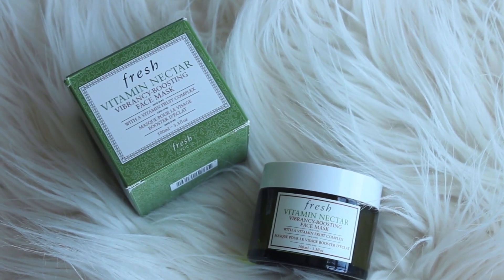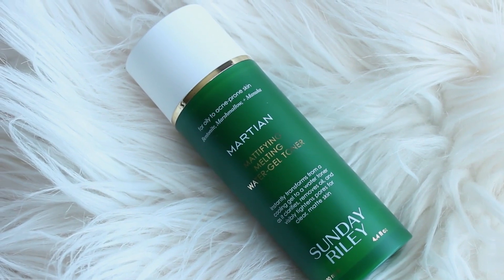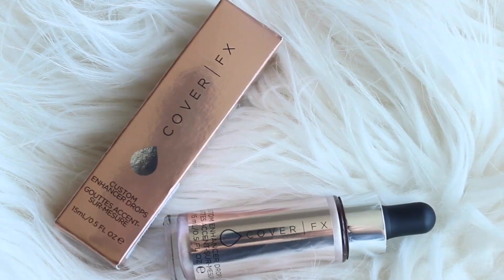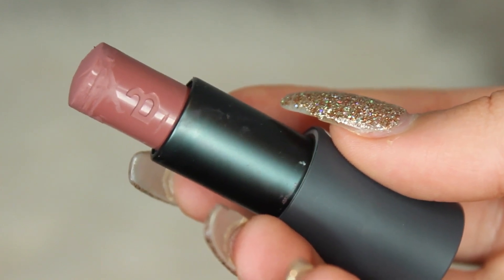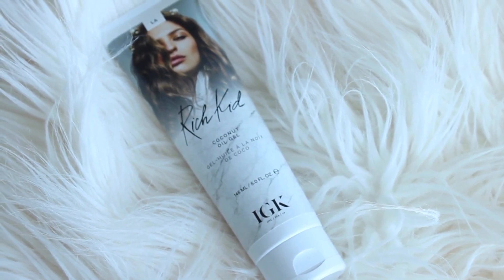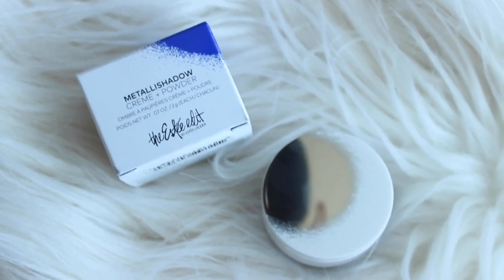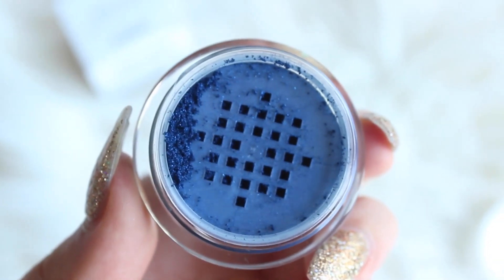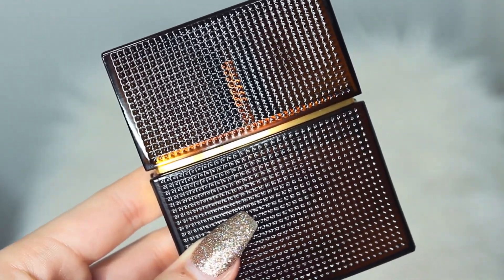WHAT'S NEW AT SEPHORA |UNBOXING♡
Watch in HD♡  THANK YOU GUYS SOOOO MUCH FOR 400K!! I love you guys and am so thankful for all your support! Hair care routine will be up this week♡

My sister and I's account @KavariBeauty

Nazanin Kavari

FTC- This video is sponsered by Sephora. All opinions are my own and are 100% honest